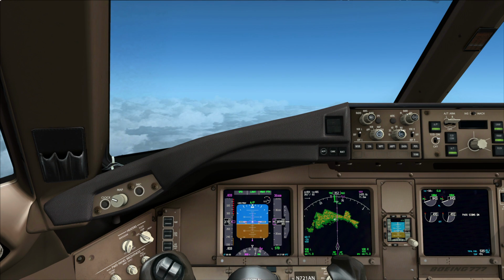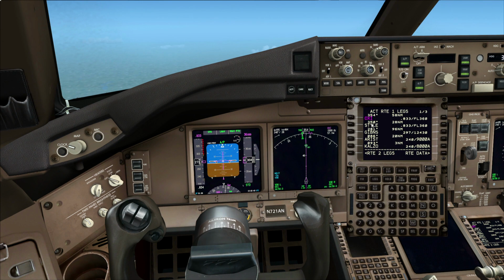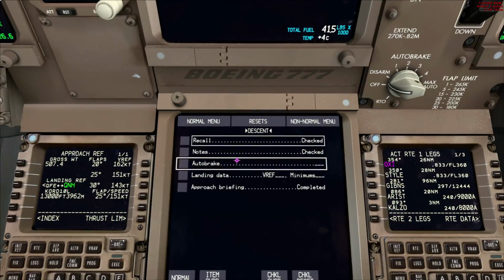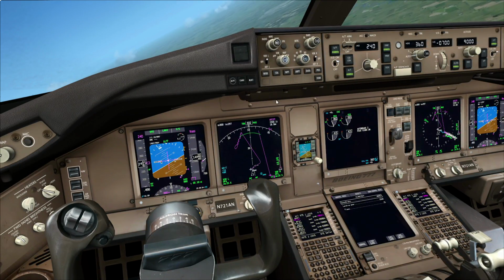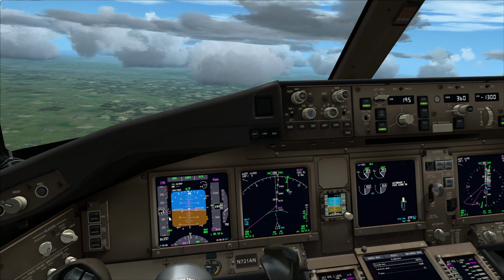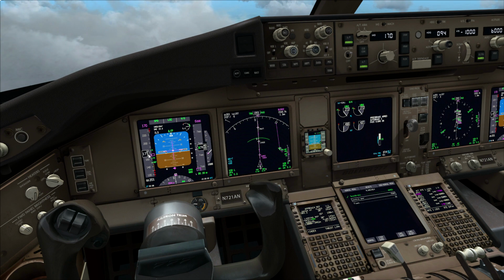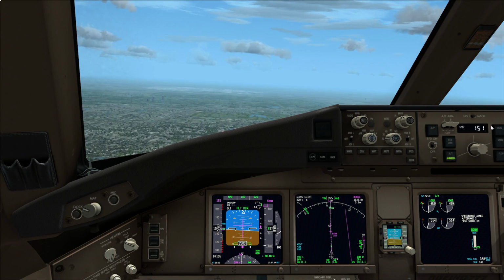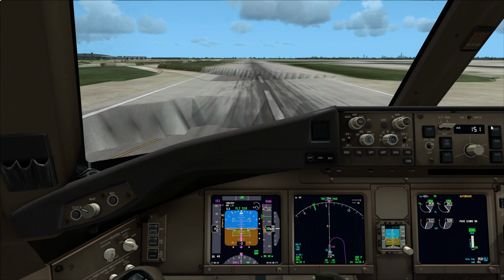FSX - PMDG 777-300ER - LANDING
Having trouble with landing the -300? Froogle shows how to tame the slippery 777-300ER in the final part of his series taking an initial look at PMDG's latest expansion, and service pack 1.

Froogle is Powered by OriginPC